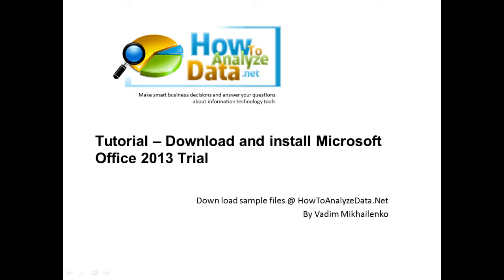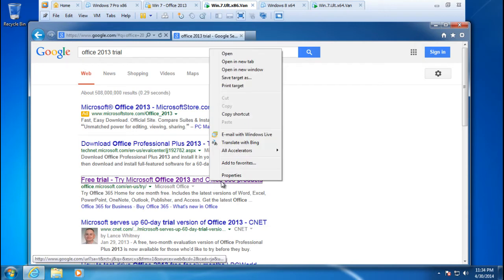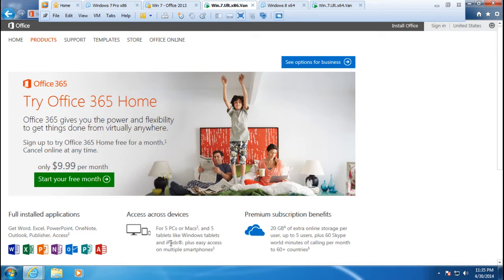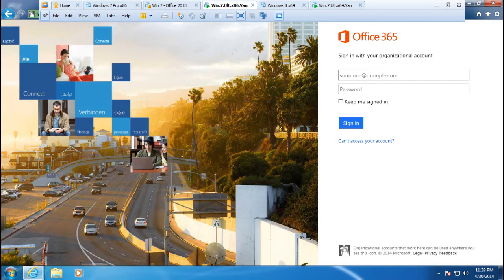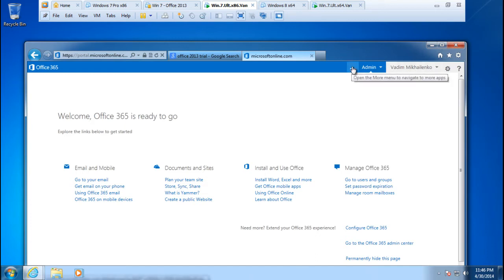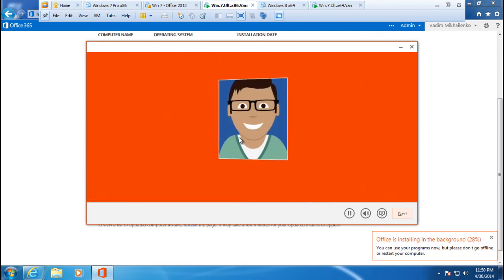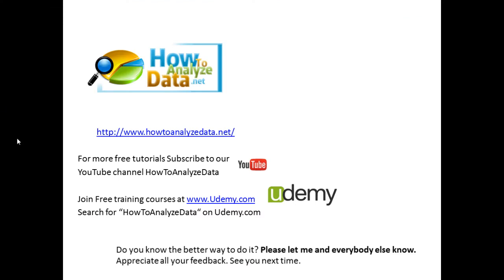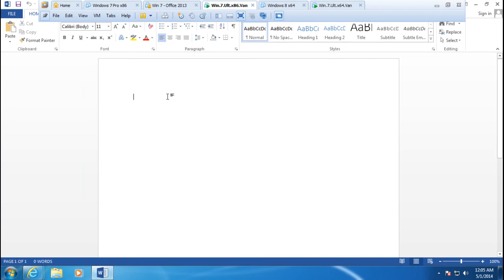How to download and Install Trial edition of Microsoft Office 2013